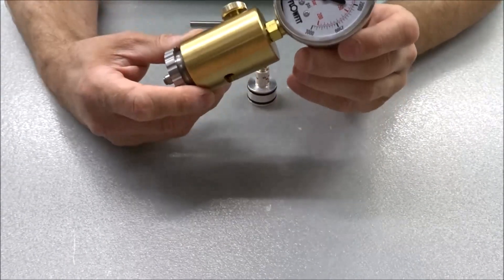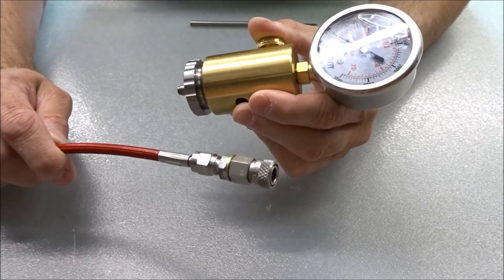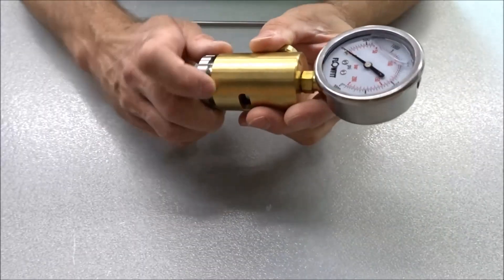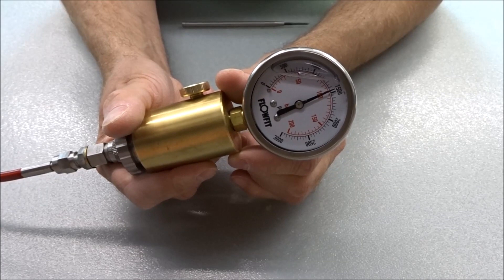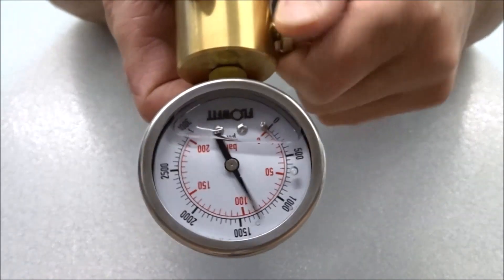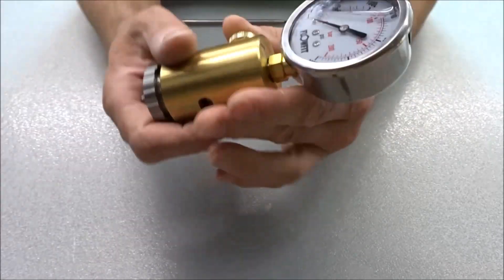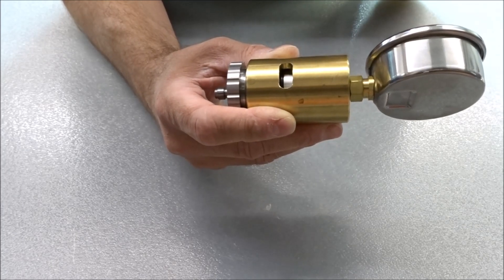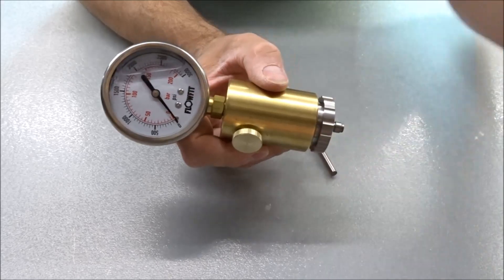Huma-Air regulator tester instructions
Short instruction video how to use the Huma-Air Regulator tester for testing and adjusting you Huma -Air Regulator.